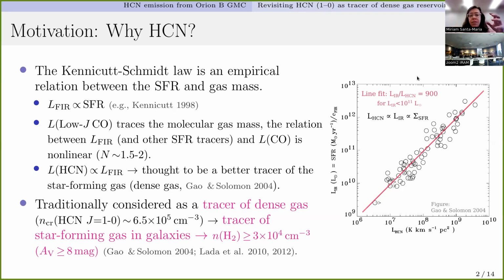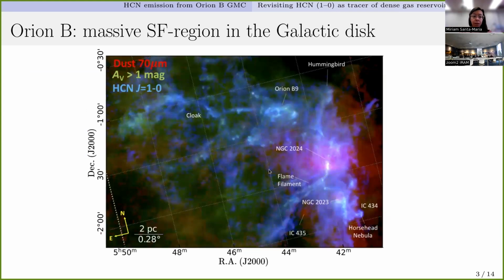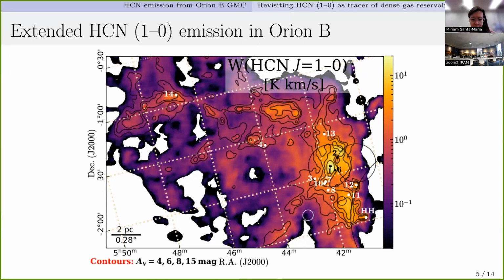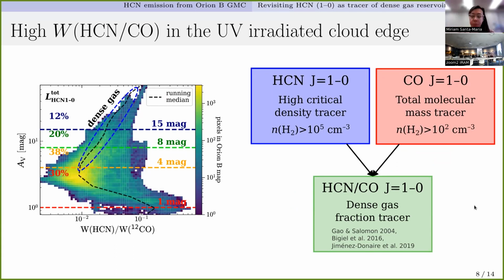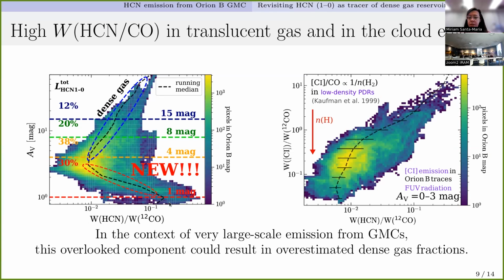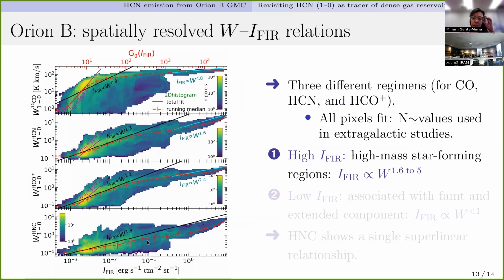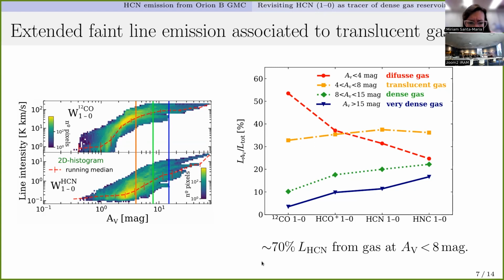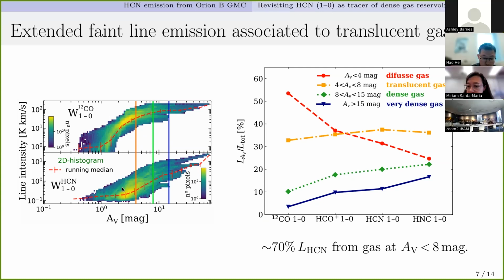DAOISM1 #09: Revisiting the Role of HCN J=1-0 line as a Tracer of the Dense Gas Reservoir in GMCs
Talk by Miriam Santa-Maria (CSIC, Madrid, Spain).